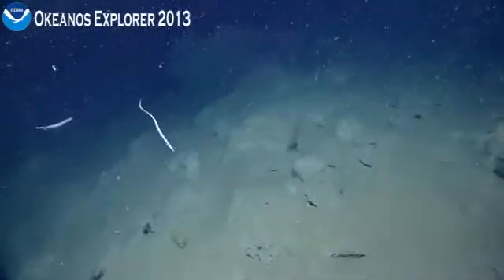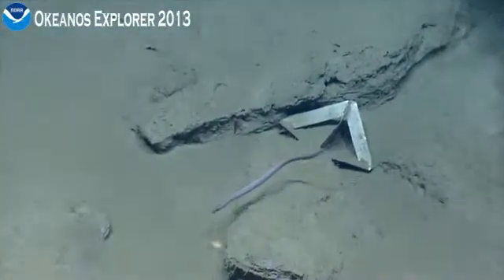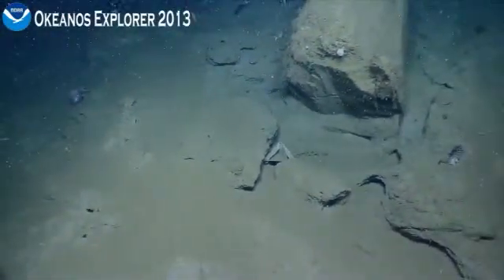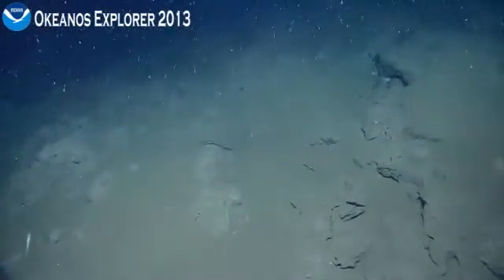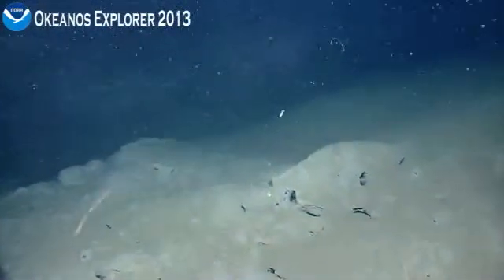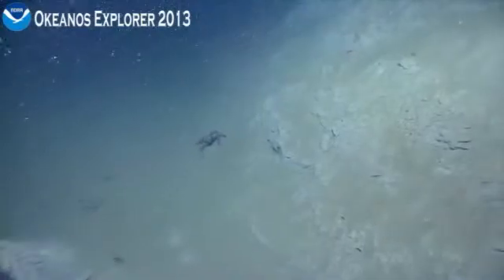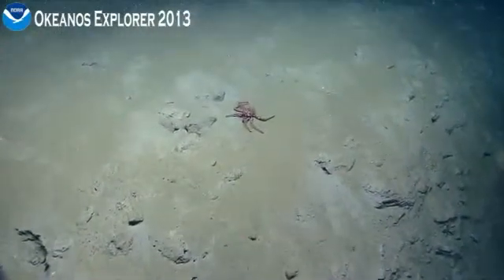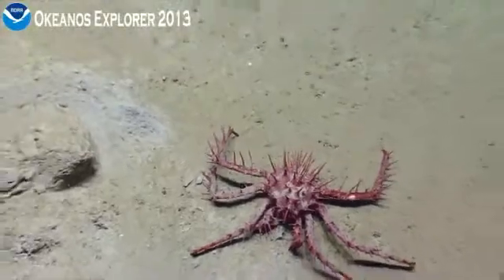Okeanos Explorer Video Bite: Spider Crab and Octopus - Northeast U.S. Canyons 2013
As the marine snow falls eerily, the D2 ROV slowly hovers across the seafloor. Innitially encountering several eels and a salp chain, the pilots also found a sunken metal structure, an octopus, and a very spiny spider crab.